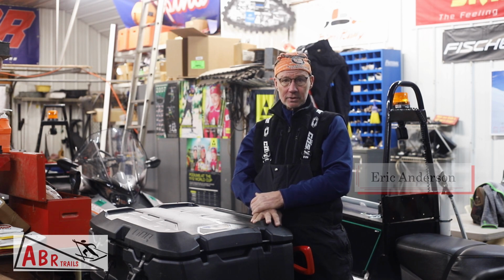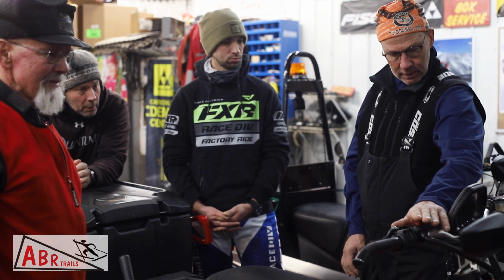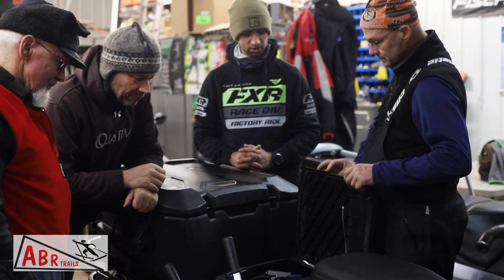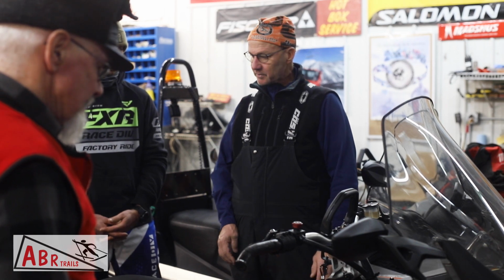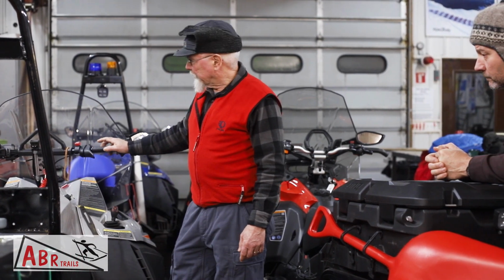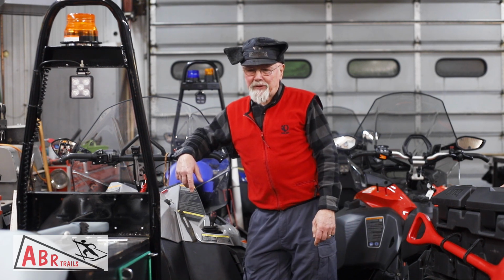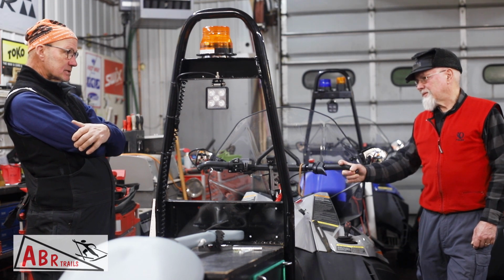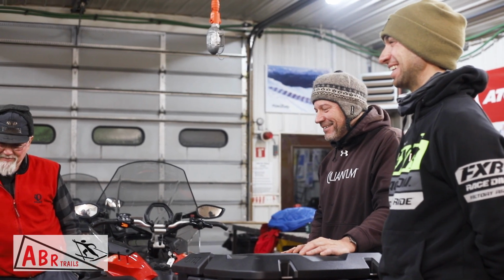Operating A Snowmobile for Trail Grooming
Eric Anderson and Rick Slade cover the features and operation of a grooming snowmobile, sharing tips and tricks from their decades of experience.